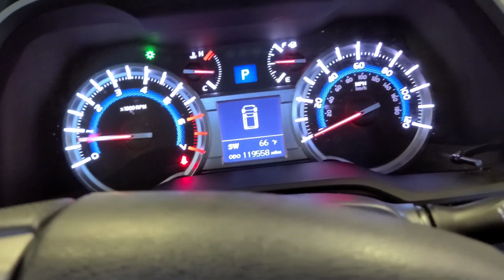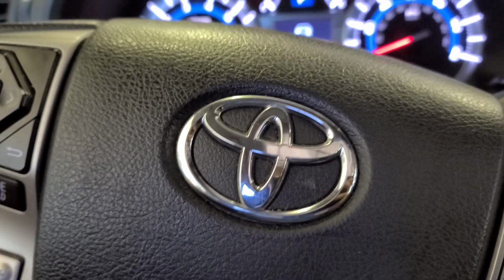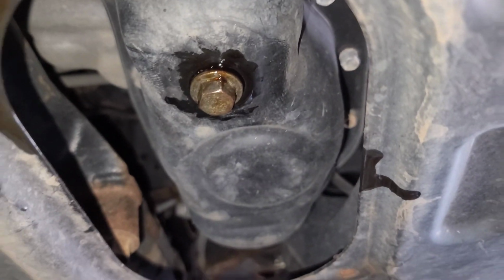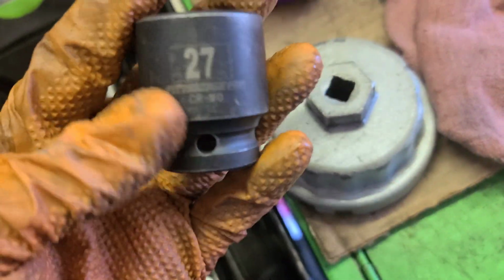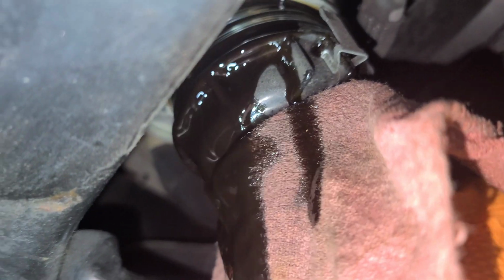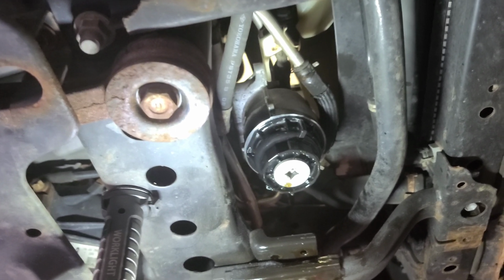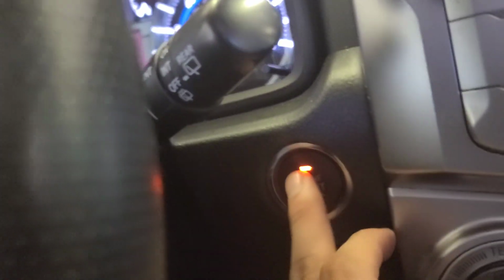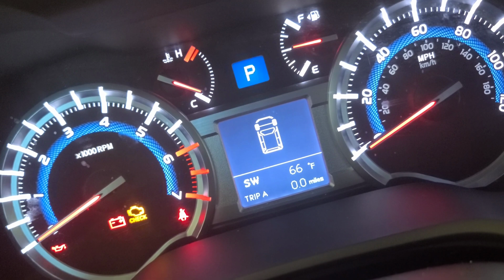Toyota 4Runner 2010-2024 Oil Change Made EASY!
Learn how to change the oil in your Toyota 4Runner with ease! In this video, we'll take you through a step-by-step guide on how to perform an oil change on your 4Runner. From gathering the necessary materials to disposing of the used oil, we've got you covered. Whether you're a seasoned DIYer or a beginner, this video is perfect for anyone looking to save money and take control of their vehicle's maintenance. Follow along and let's get started on this easy oil change process!